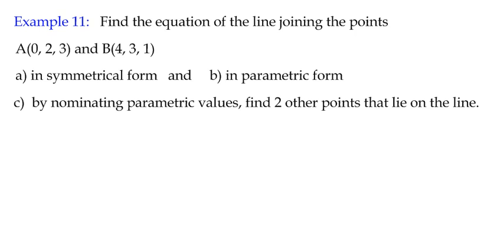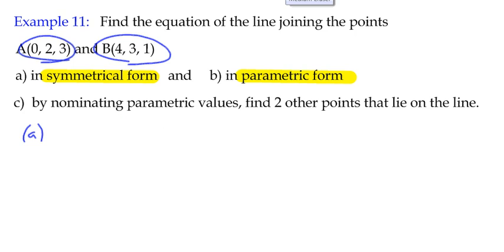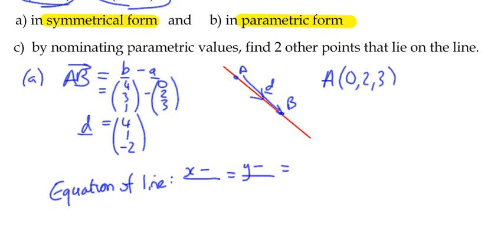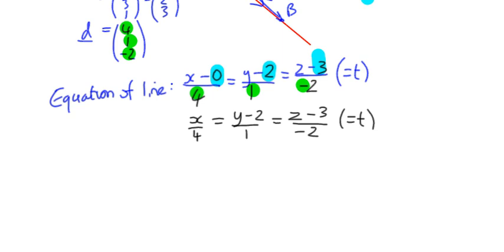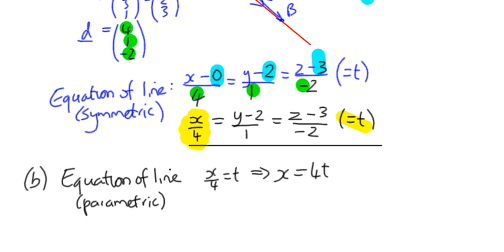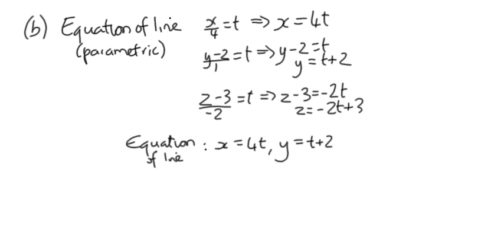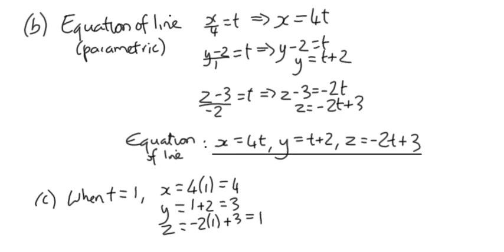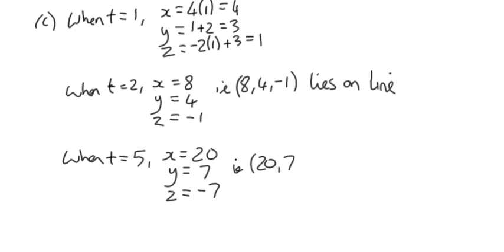Example 11 - Equations of Straight Lines and Finding Points on Line